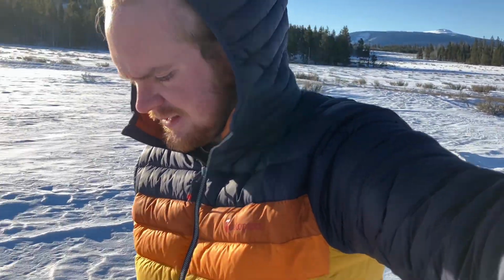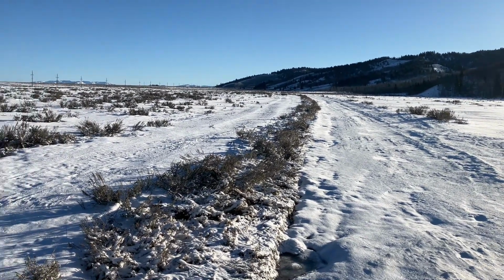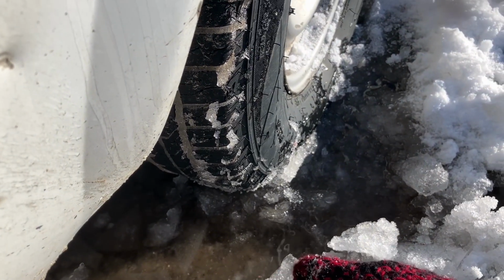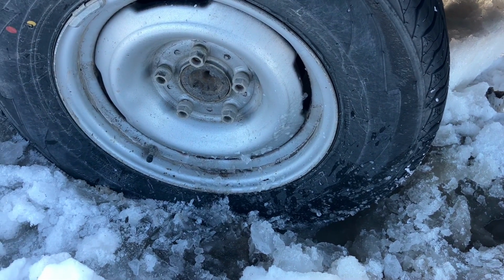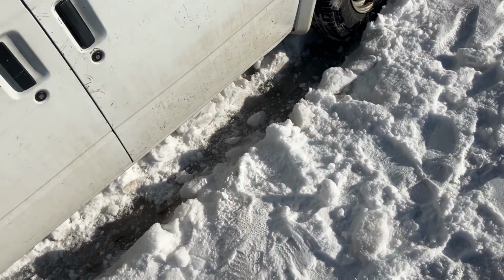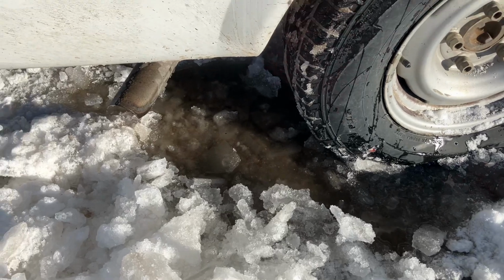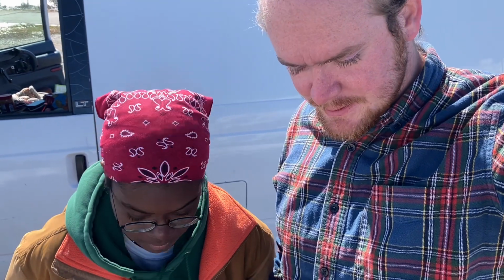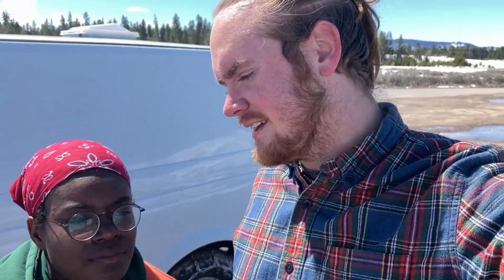We got stuck…04/18